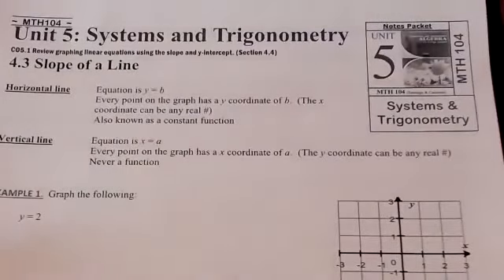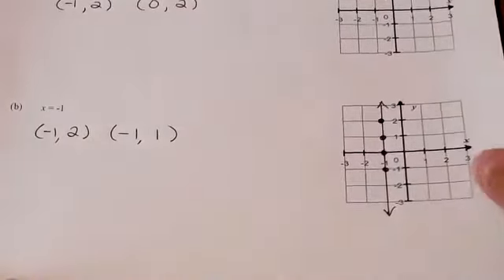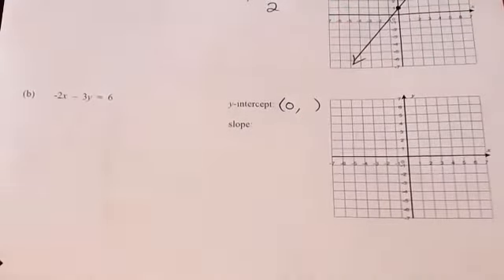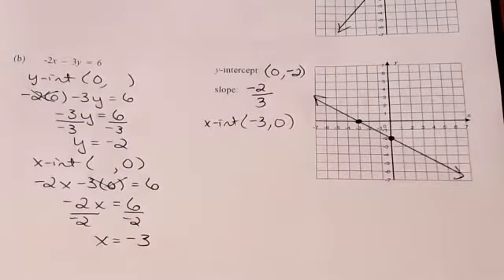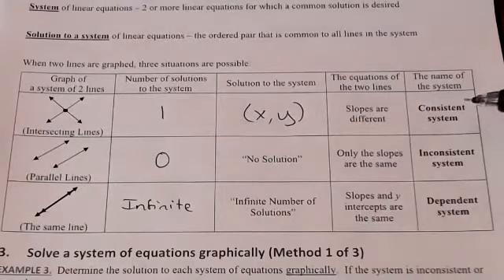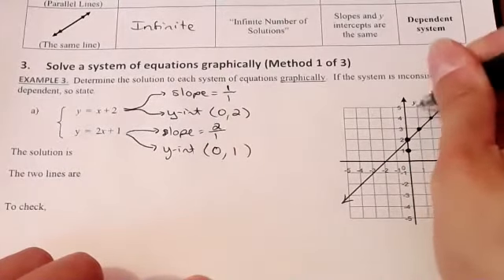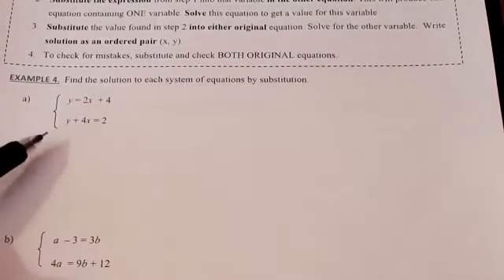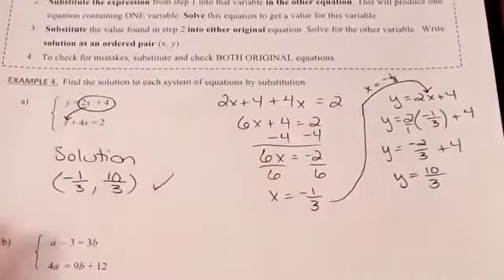104 Unit 5 Notes - Slope-Intercept Form concepts, Solving Systems Graphically/Substitution (2 eqns)